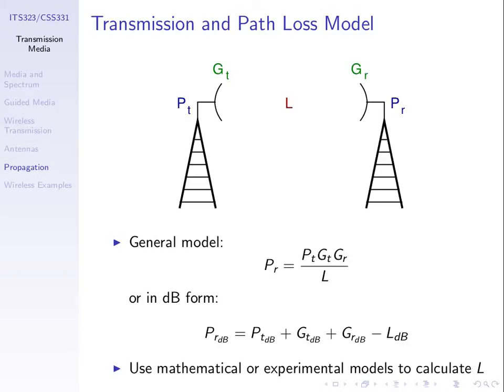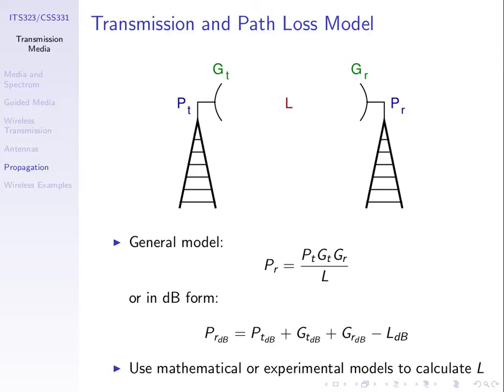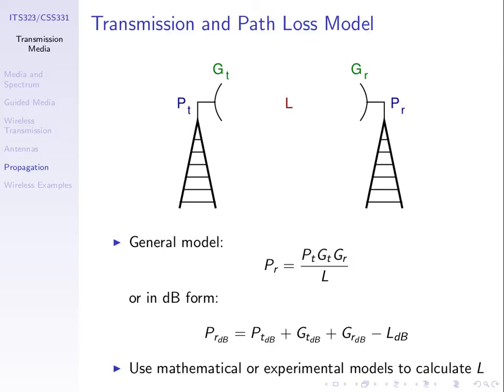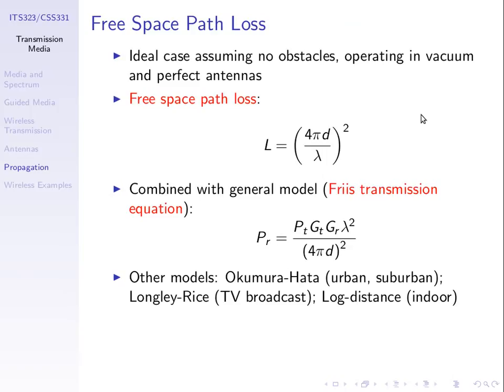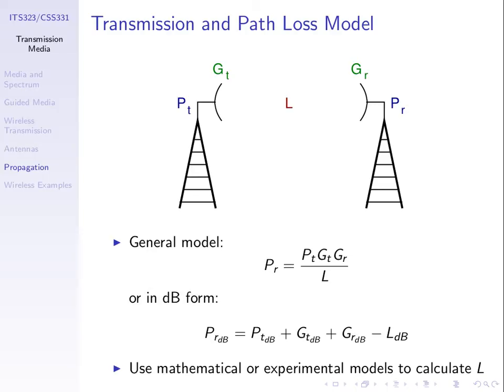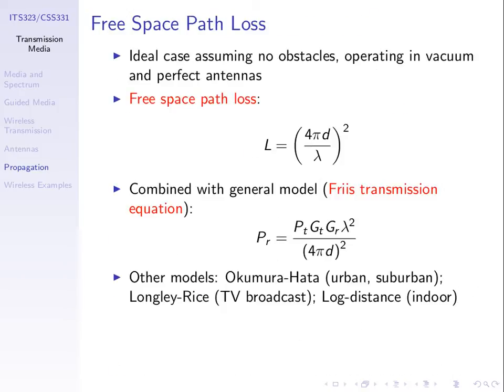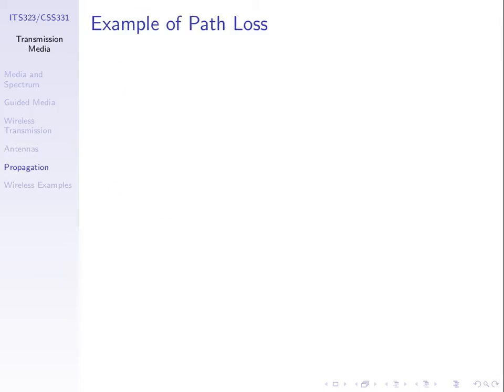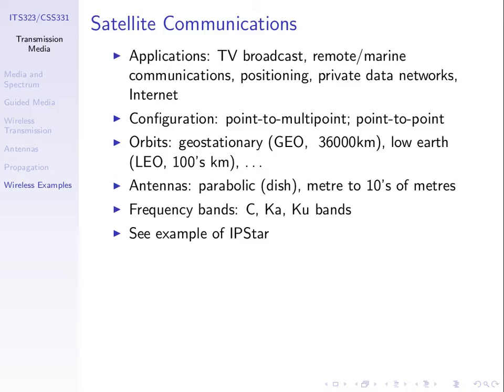Communications with Mars Reconnaissance Orbiter (ITS323, L9, Y15)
An example of antenna gain and path loss calculations for communications a NASA DSN earth station to the Mars Reconnaissance Orbiter.. Course material